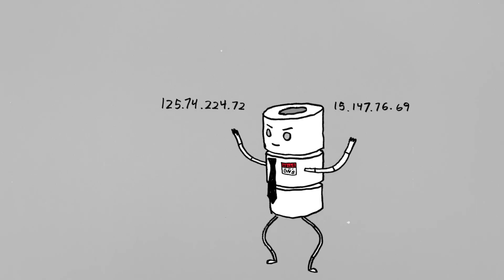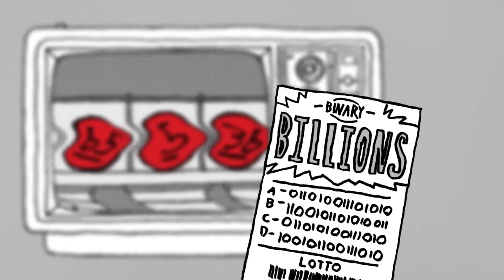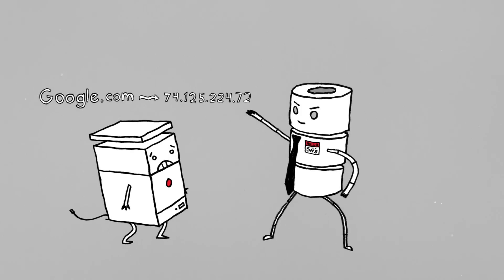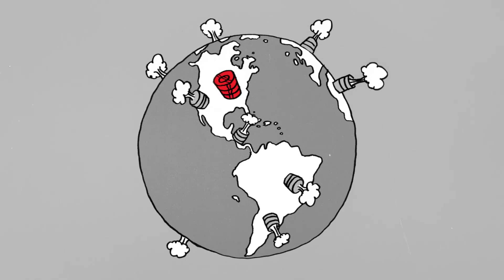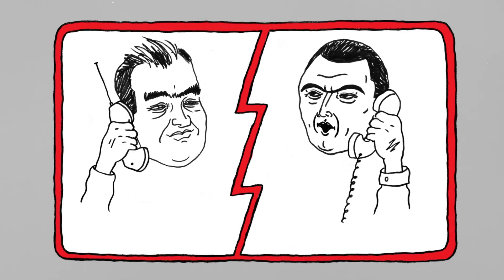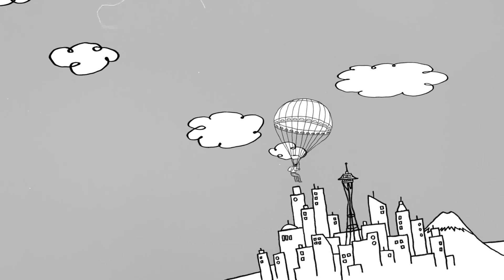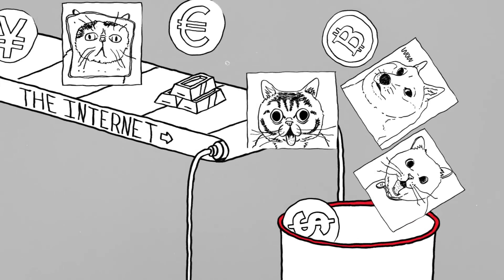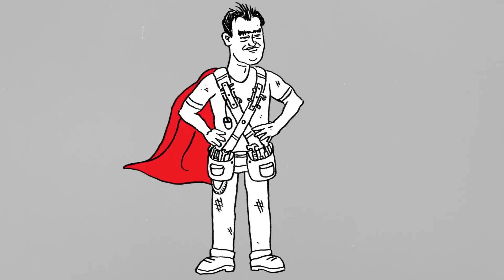Hacker History: The Great DNS Vulnerability of 2008 by Dan Kaminsky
Illustrations by: Frank Zerilli
Animation by: Martin Thoburn